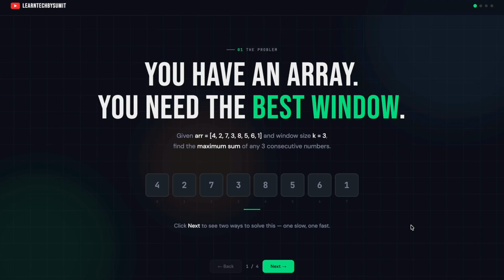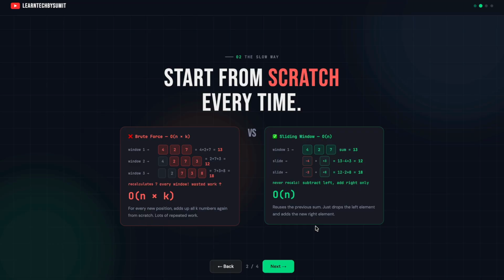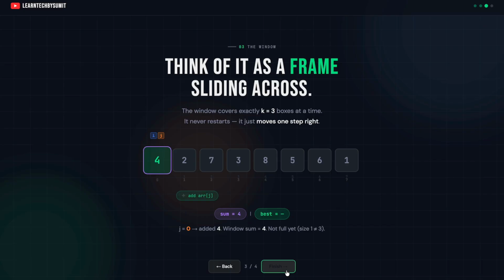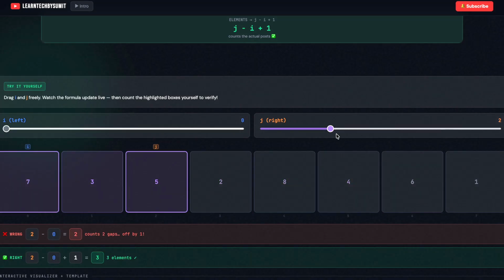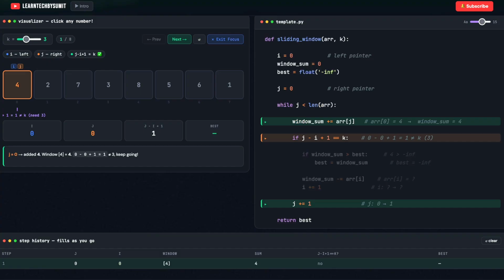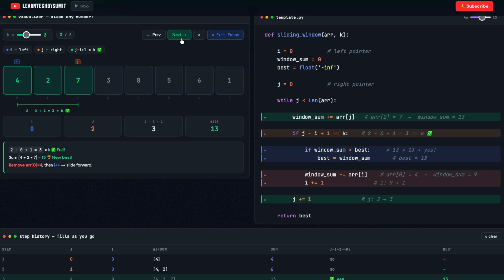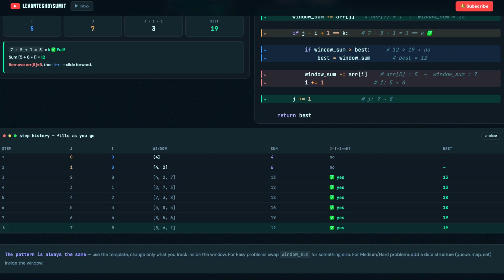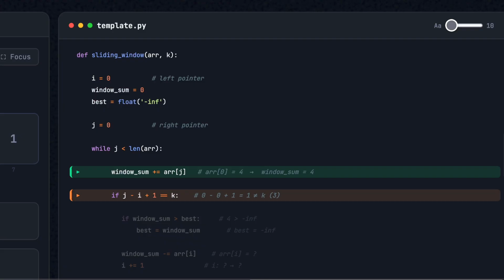Sliding Window Algorithm Explained So Simply Anyone Can Understand | j-i+1 = k | Python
In this video I explain the Sliding Window Algorithm from complete scratch using a live interactive visualizer I built.

Most tutorials just show you the code. This one shows you WHY it works — starting from why j-i+1 is the window size, all the way to a reusable Python template you can use in any interview.
🎯 What you will learn
✅ What Sliding Window actually is (with animation)
✅ Why Brute Force is O(n×k) and Sliding Window is O(n)
✅ Why j - i + 1 gives you the window size (with proof)
✅ The complete Python template using while loop
✅ How to read the live code comments as the algorithm runs
✅ 9 LeetCode problems you can solve with this exact template
📌 About this channel
LearnTechBySumit — I break down hard DSA and coding concepts into simple visual explanations.

Have a question? Drop it in the comments — I reply to every single one.